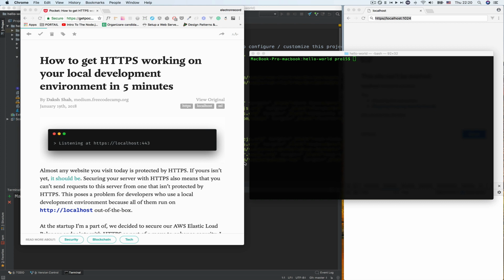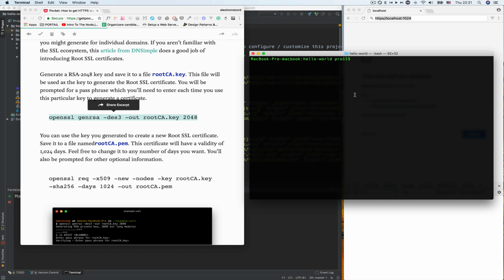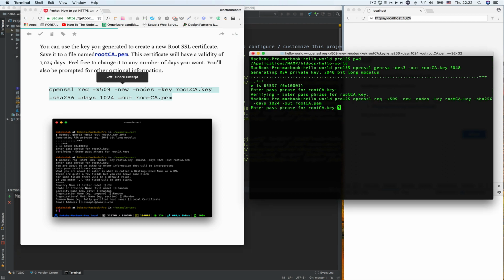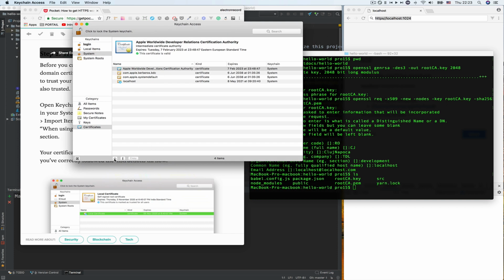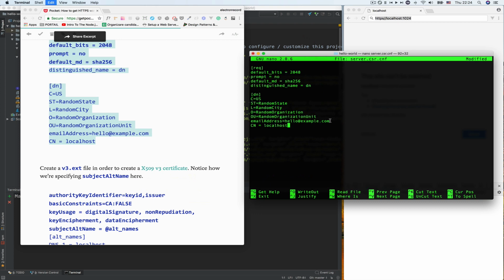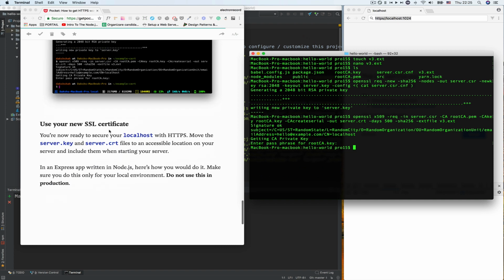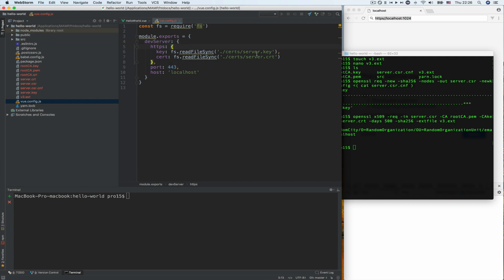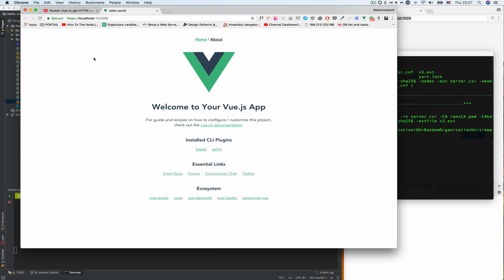HTTPS leaf SSL certificate install for localhost development - Mac OS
How to install a trusted SSL Certificate on localhost on Vue.js (CLI 3) under webpack, on Mac OS.